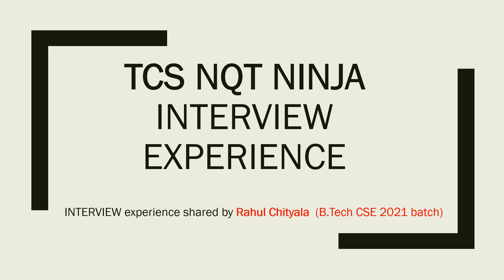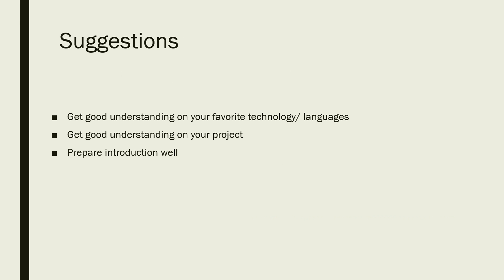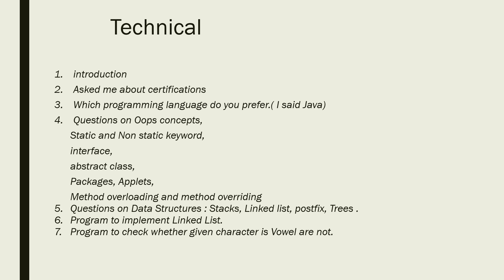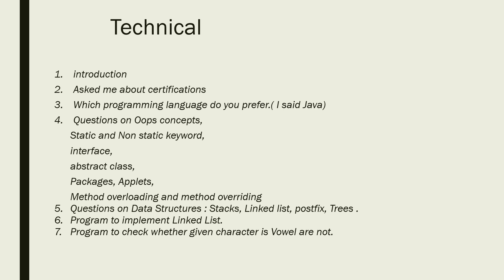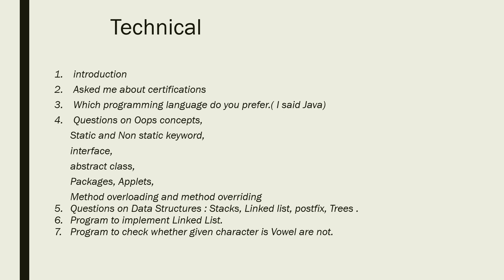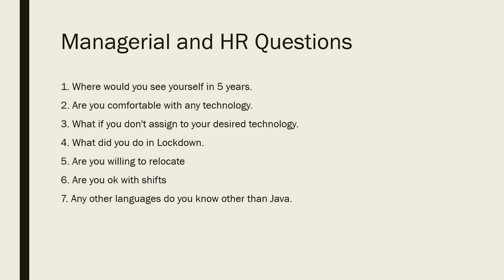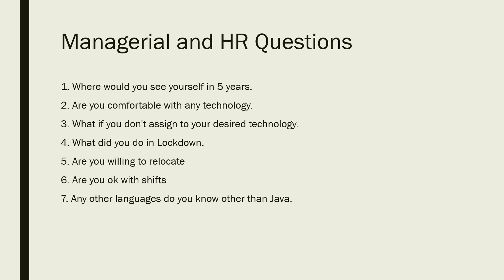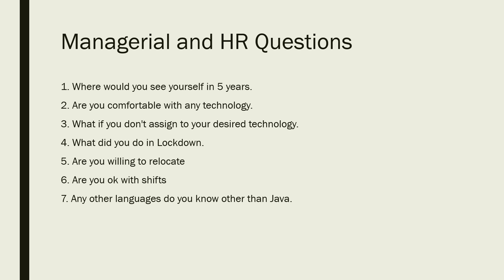TCS NQT NINJA interview experience Shared by Rahul of CSE 2021 batch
tcs ninja interview experience shared by students

This video will give you tips on how to prepare and clear Cognizant  and the topics/areas on which you need to concentrate while attending the interview.

best resume format for freshers
resume format